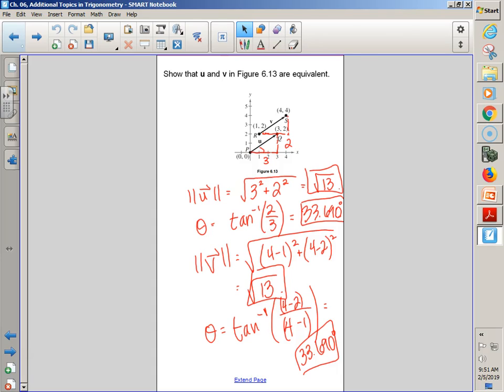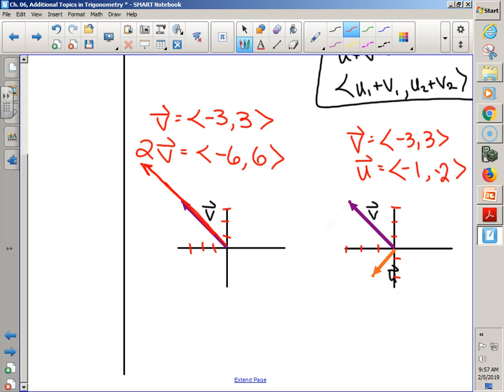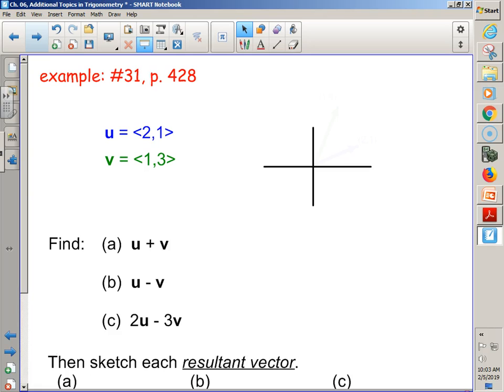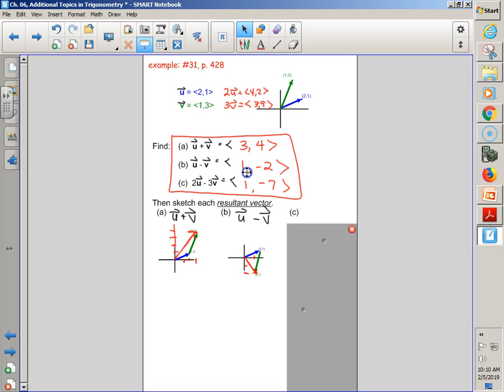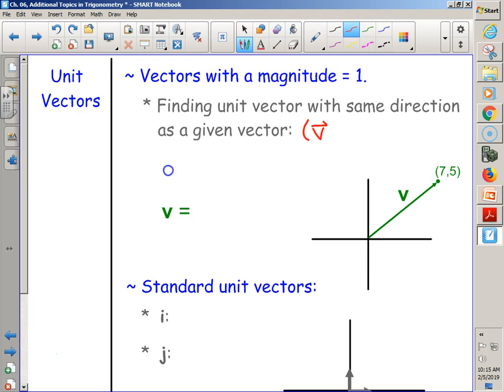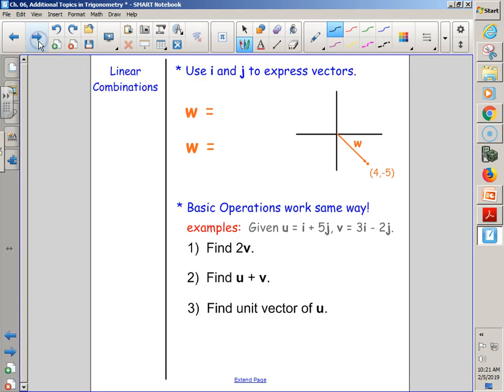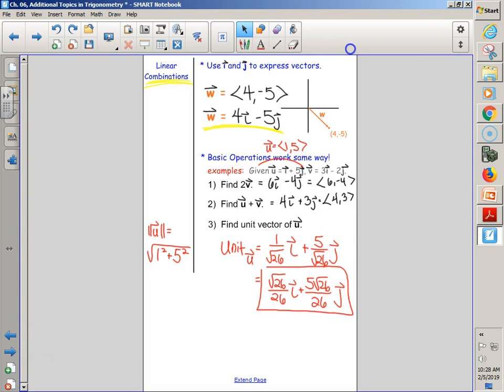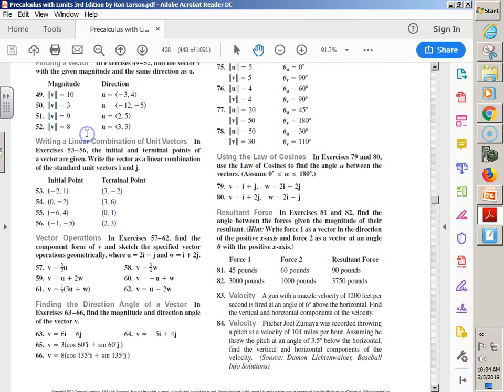Precalc 02 05 19